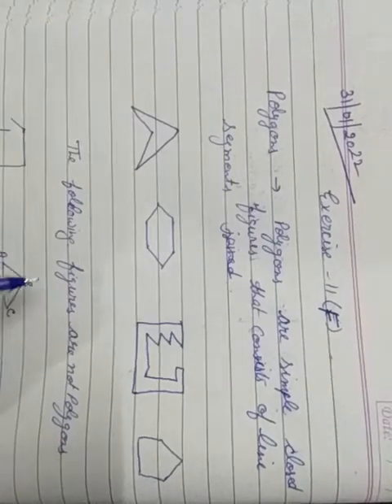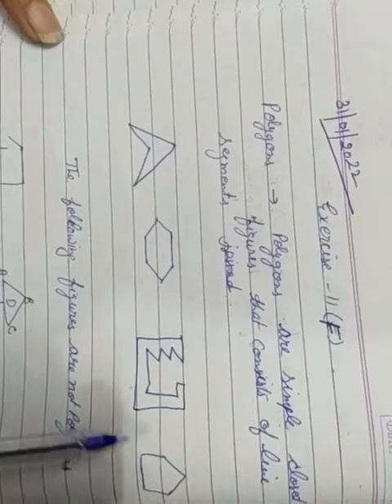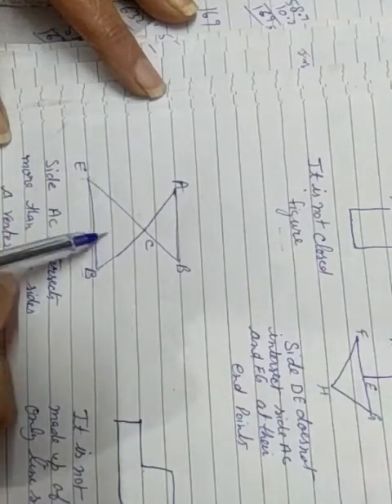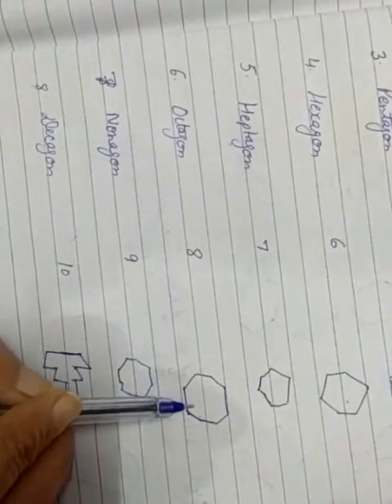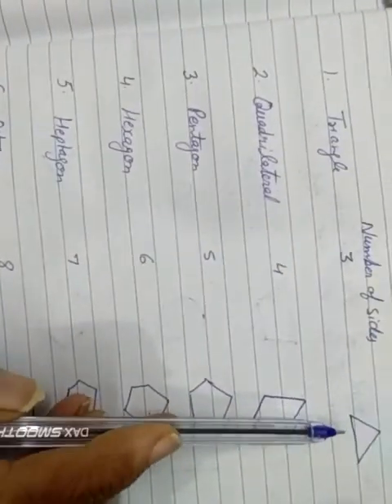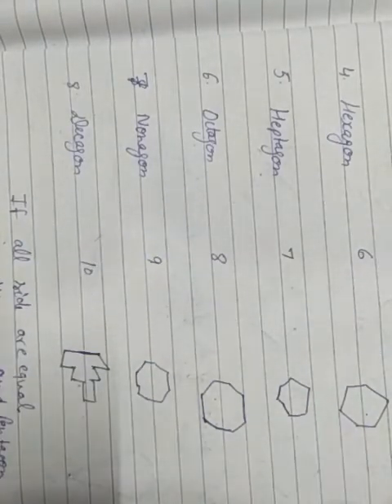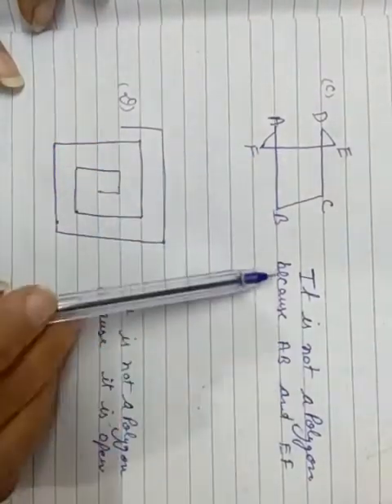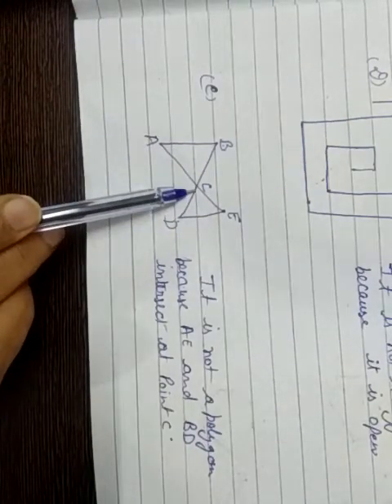class 6 Exercise 11 F que 1,2